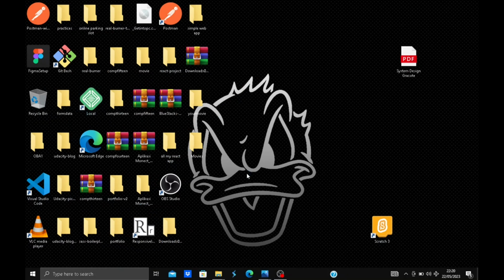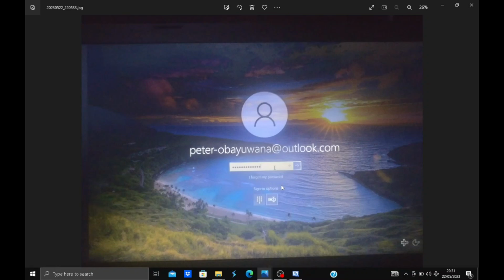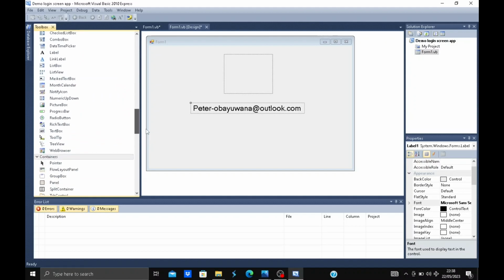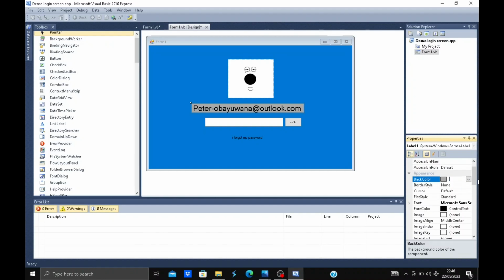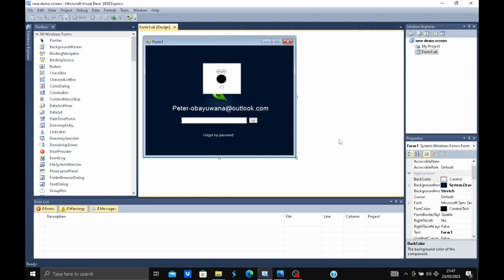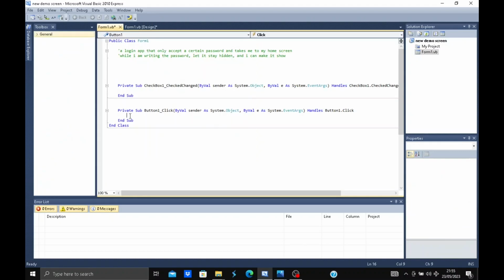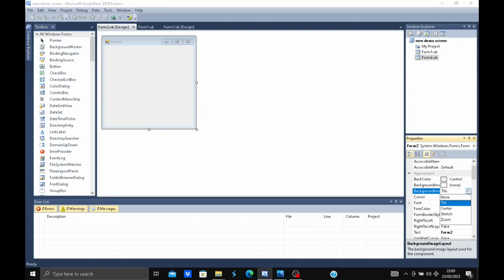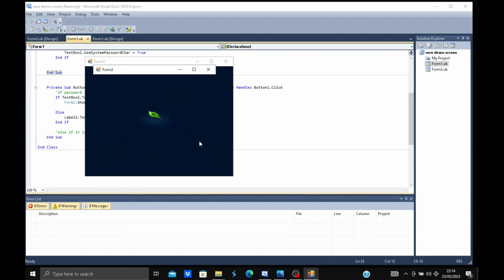A SIMPLE LOGIN PROGRAM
You will learn how to create a simple Login project. Everything you need to understand is explained explicitly on this video.

PIC Gracotech Initiative.